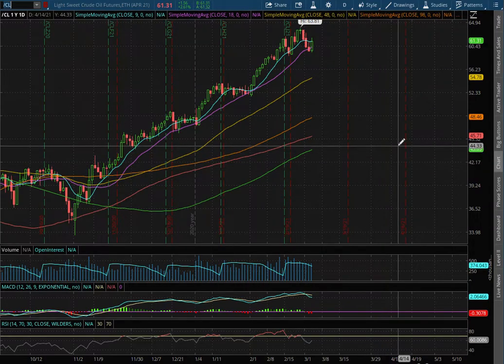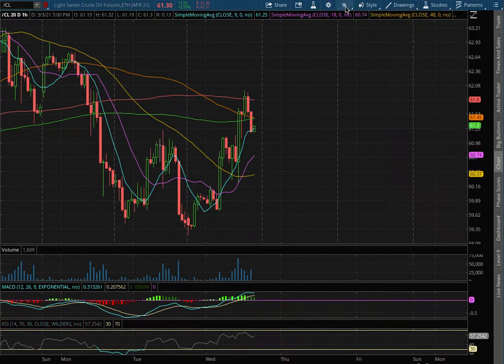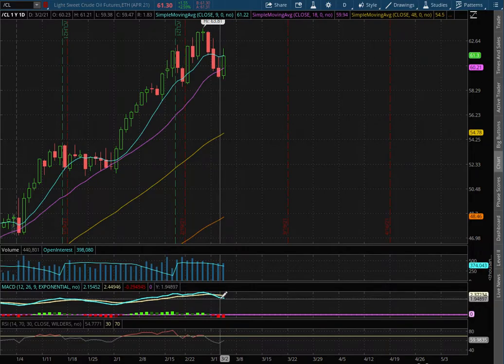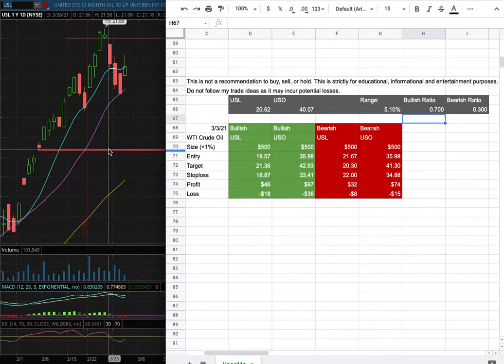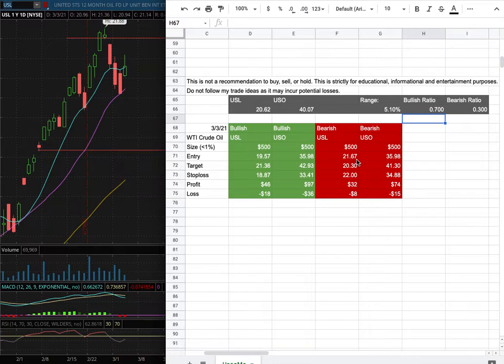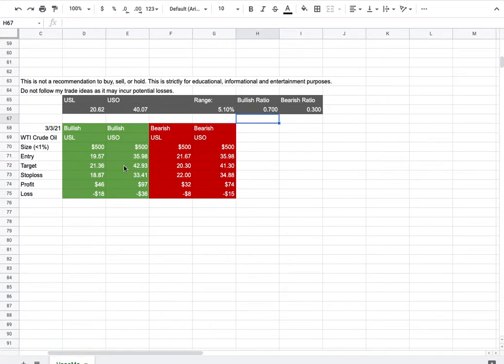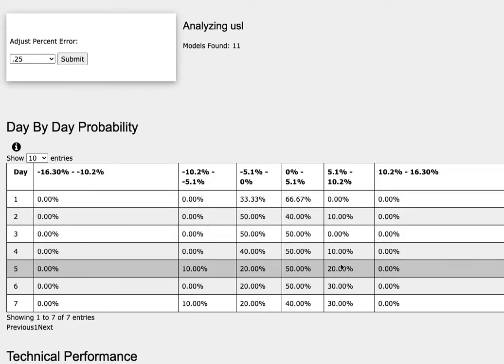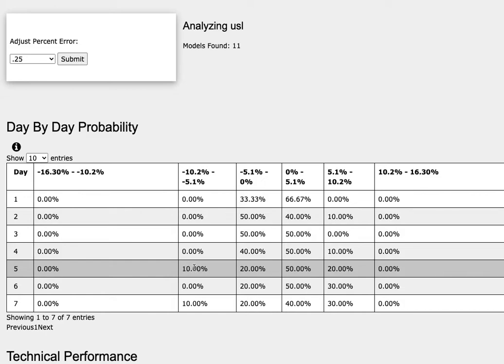WTI Crude Oil (USO & GUSH & DRIP) March 3 2021 Technical Analysis